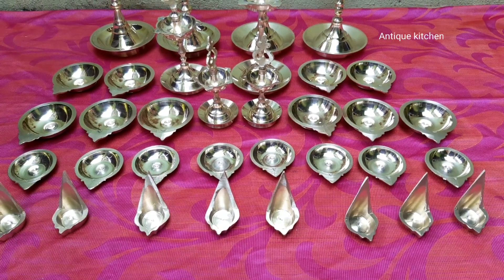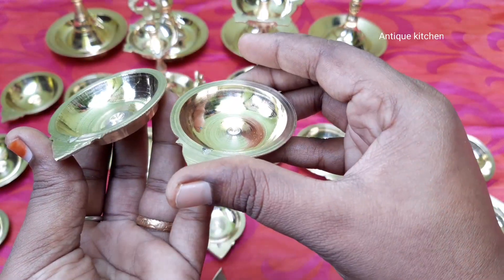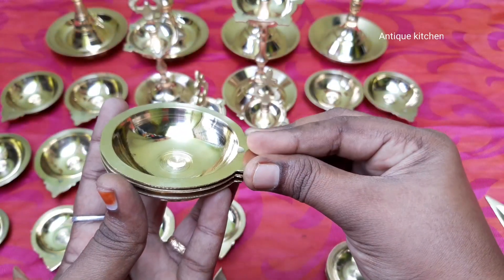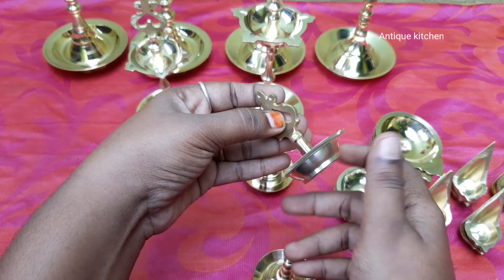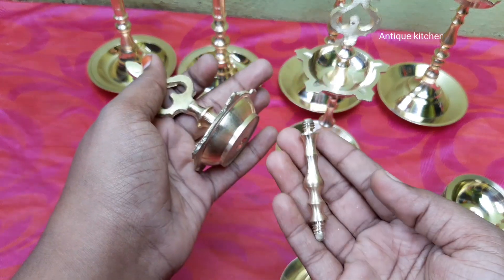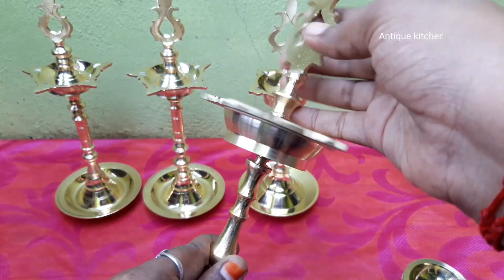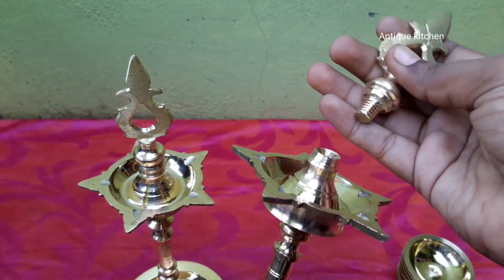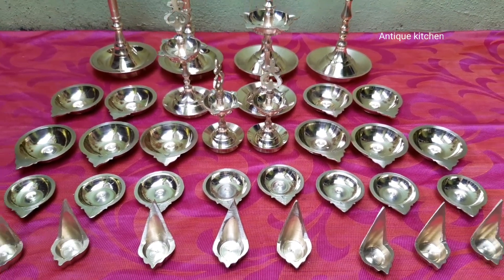Bronze lamps for sale/karaikudi antique/9976520371/antique kitchen/new bronze lamps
karaikudi antique collections